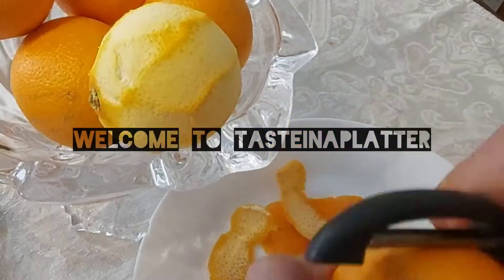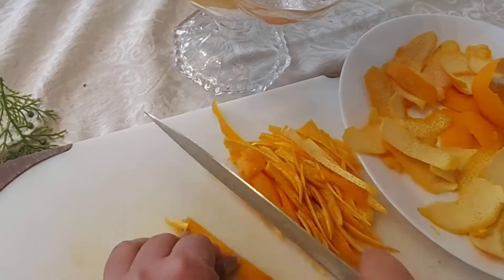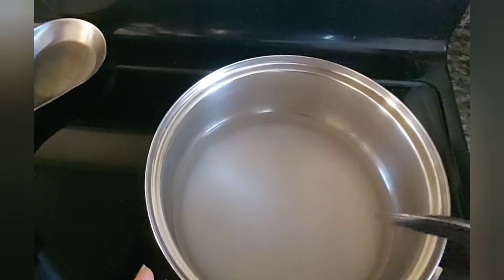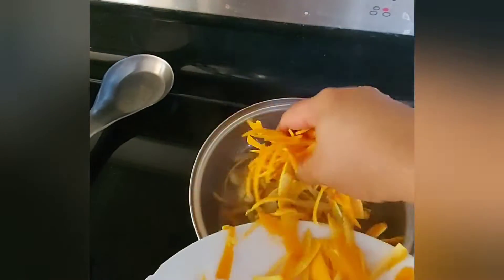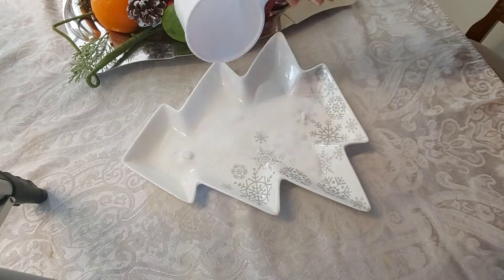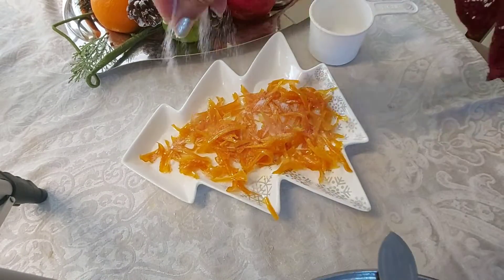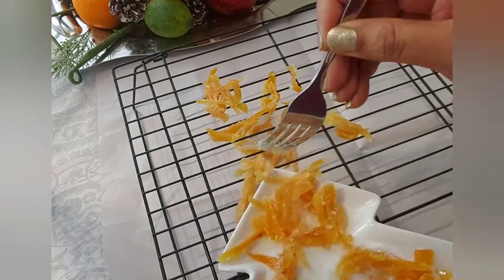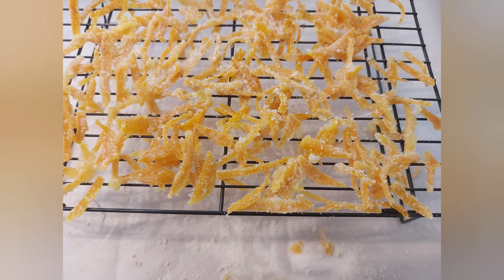You Will Never Throw Away Orange Peels After Watching This: Candied Orange Peels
Try this exact same recipe with any citrix Peels.